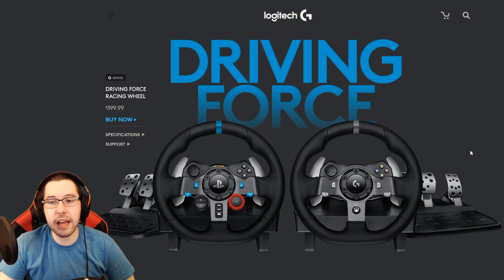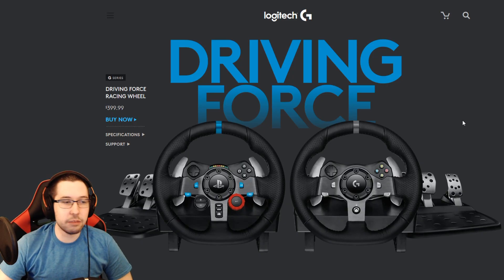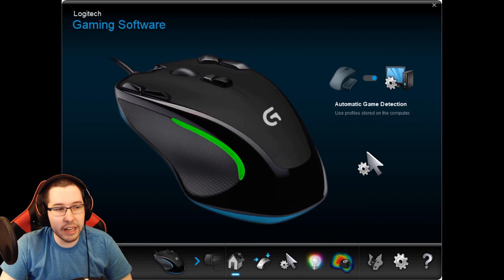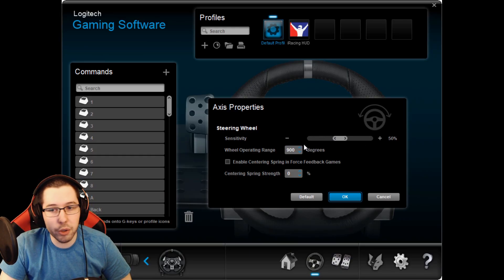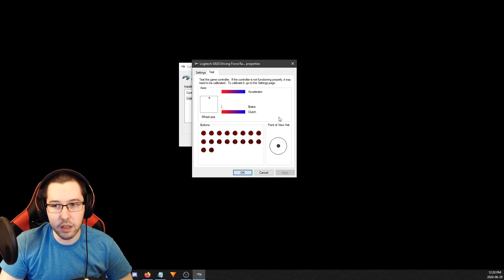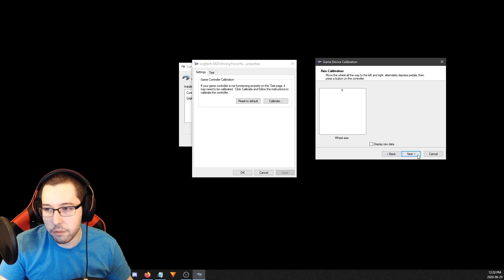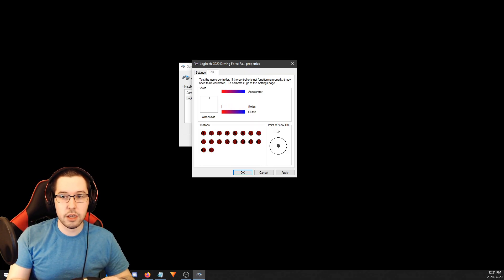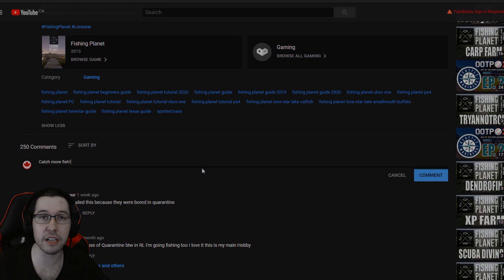How To Setup G29/G920 On PC + Stiff Brake Fix - UPDATE(03/25/22): Use Ghub with Windows 11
OLDER VIDEO: Logitech Gaming Software not showing clutch with windows 11 now due to comments. 25th of March 2022. Try Ghub on Windows 11.

Not sure how to properly setup/calibrate your G29/G920 on PC? Need help calibrating the wheel to fix the stiff brake? Well you came to the right place!